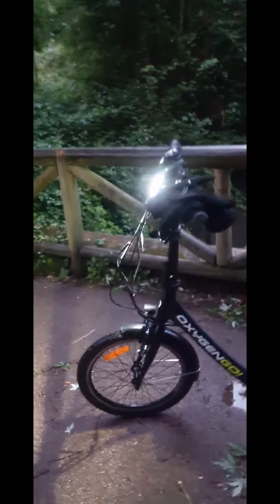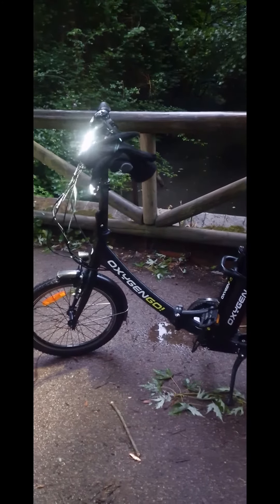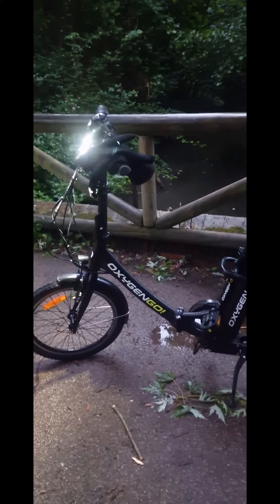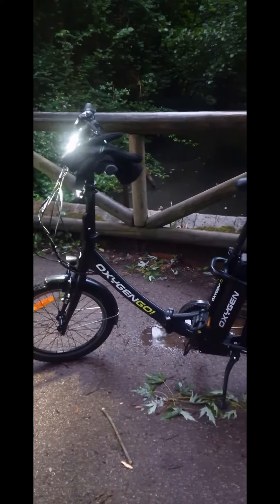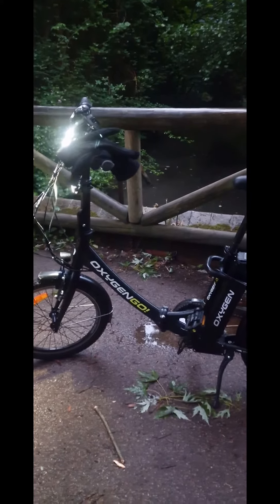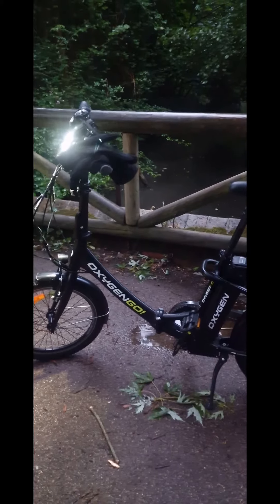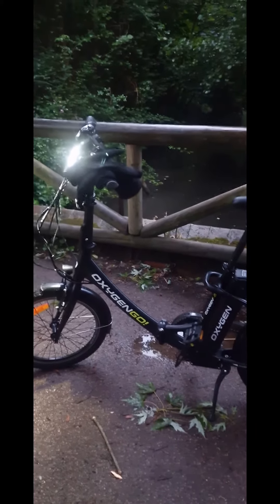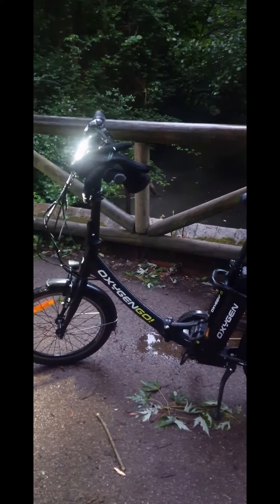ebike riding on an rainyday .. loving the puddles 🤪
A stunning ebike by oxygenbicycles.com ===Rated Best Seller for the last 2 years . excellent reviews by happy customs